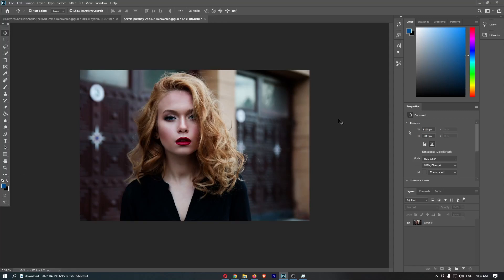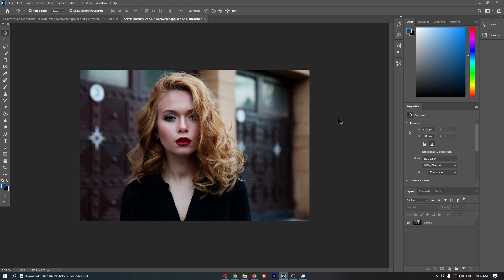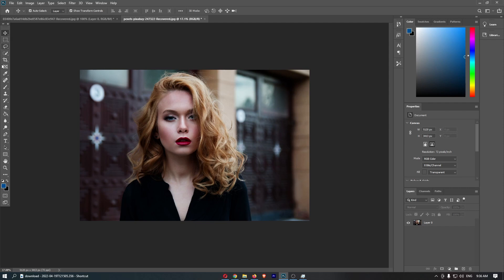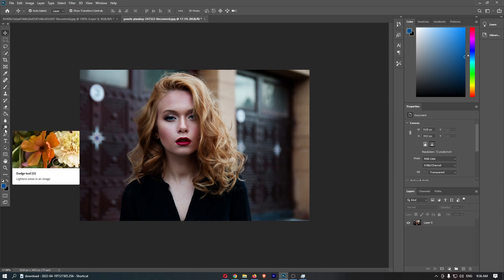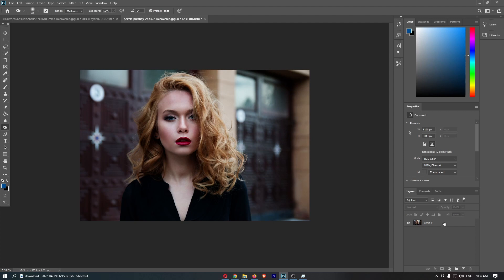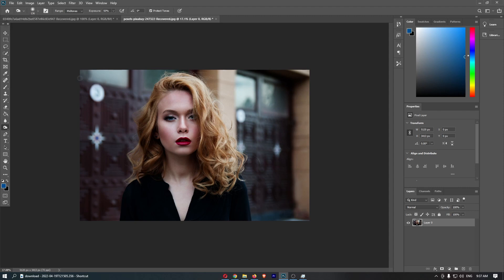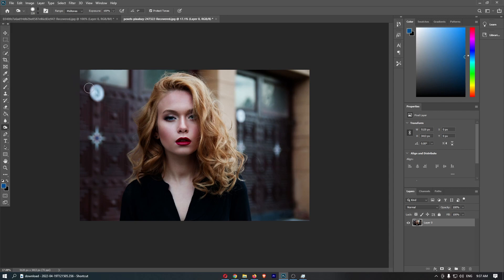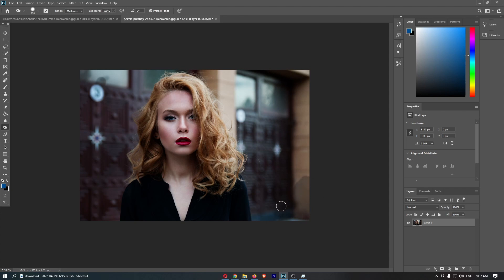How To Darken Areas Image in Photoshop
In this tutorial I will show you How To Darken Areas Image in Photoshop